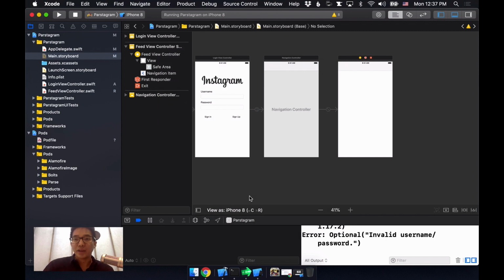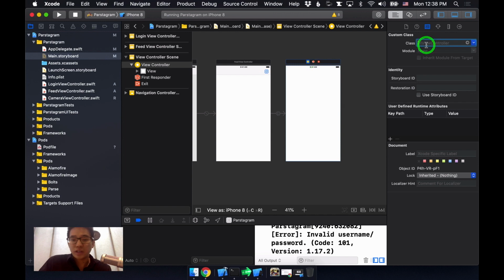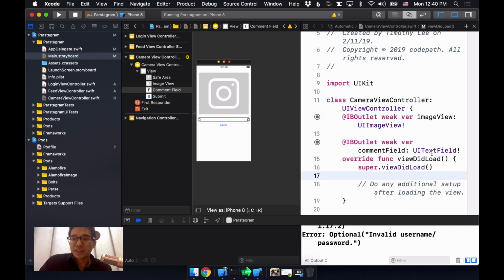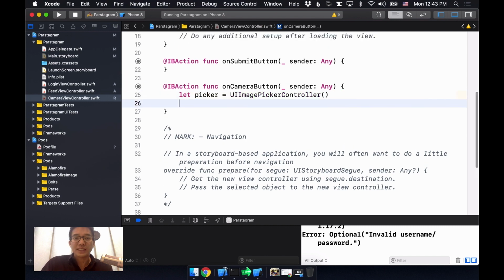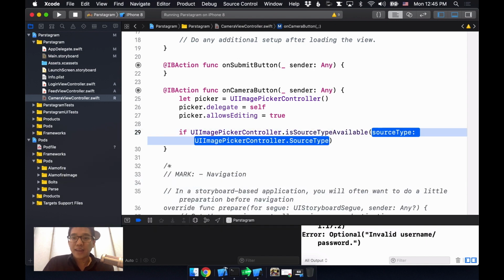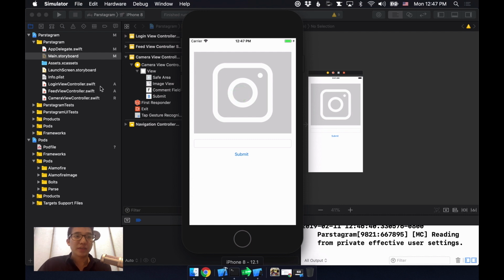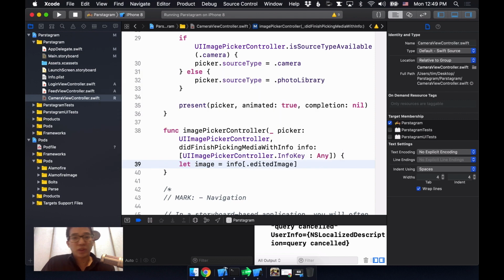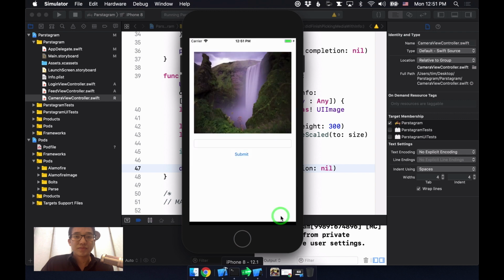Parstagram 4 - Launching the camera